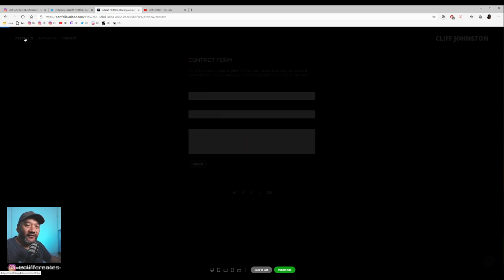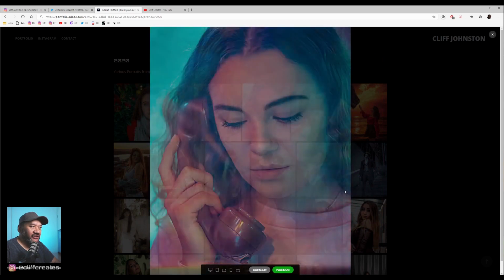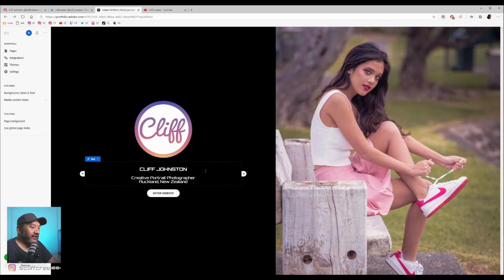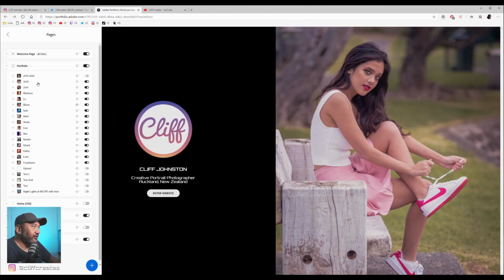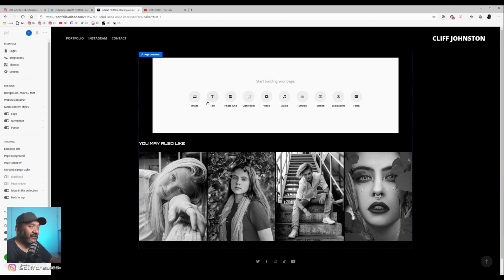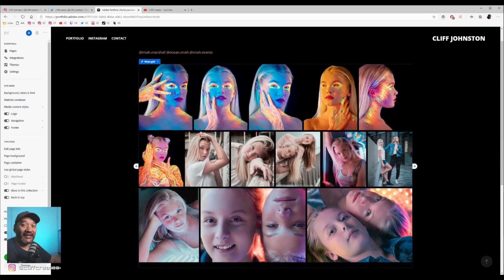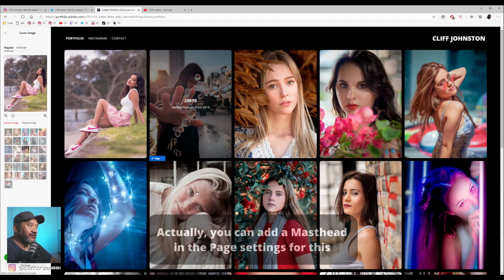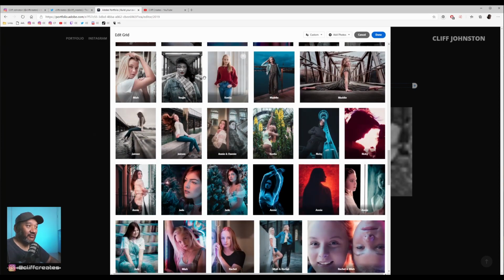Adobe Portfolio and What I've been able to do with it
In this video you'll see what I've been achieve with Adobe Portfolio - an online portfolio service that's included with the Creative Cloud Photography and All Apps plans. You'll hear my honest opinion of the service, what I do and don't like about it, and how they can make it better.